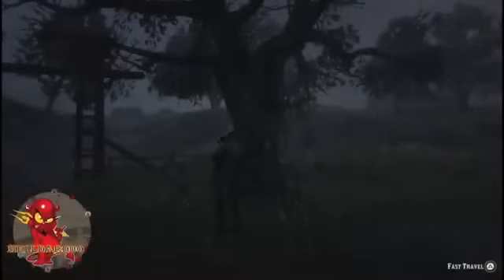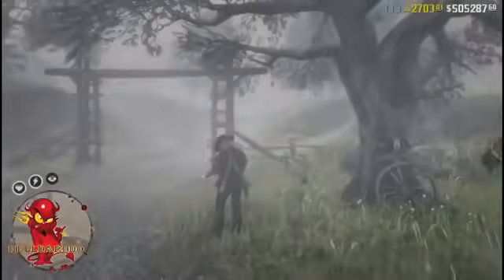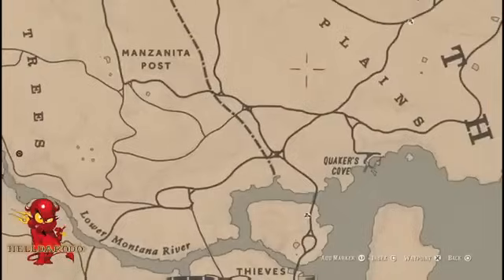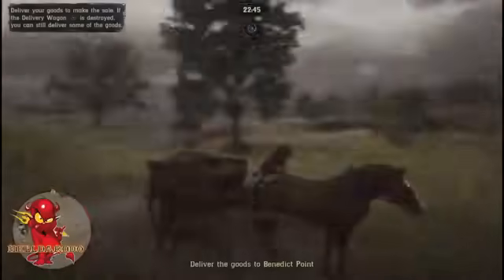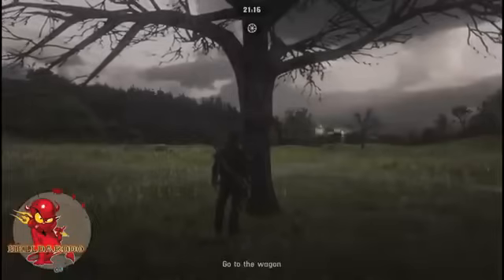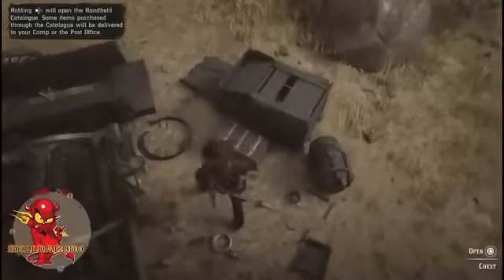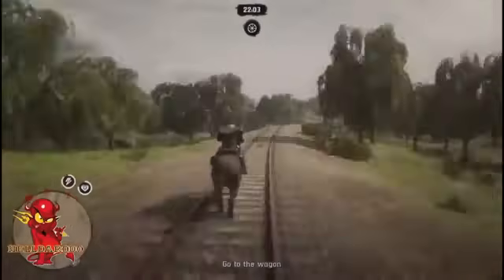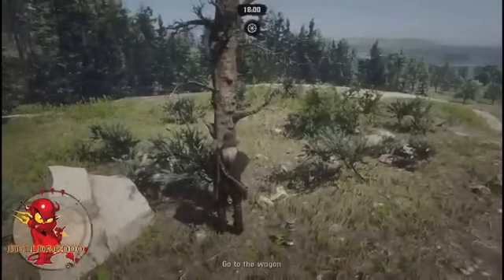🔥NEW SOLO GOLD GLITCH HENNIGANS STEAD CENTRAL🔥 RDR2 ONLINE RED DEAD ONLINE RED DEAD REDEMPTION 2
🤑IN THIS VIDEO I WILL BE SHOWING A NEW SOLO GOLD GLITCH!🤑